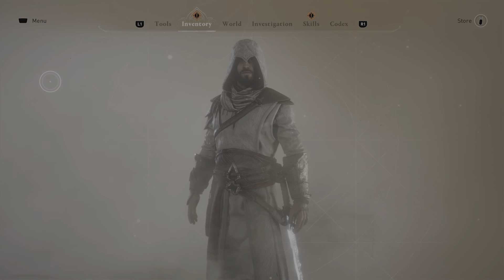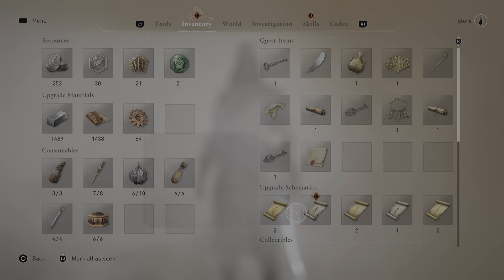HIDDEN ONE DAGGER UPGRADE SCHEMATIC IN Assassin's Creed Mirage